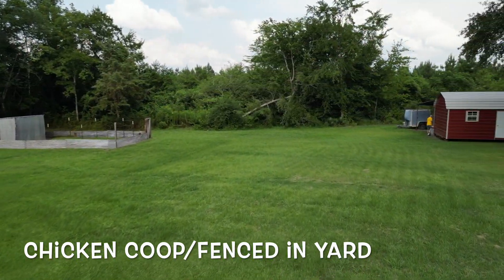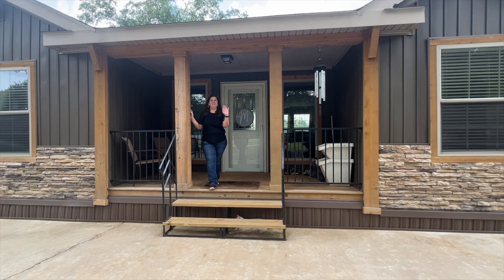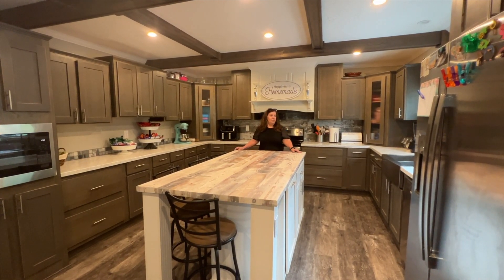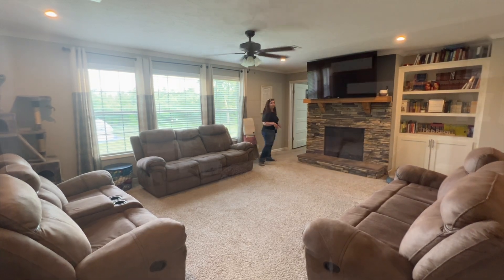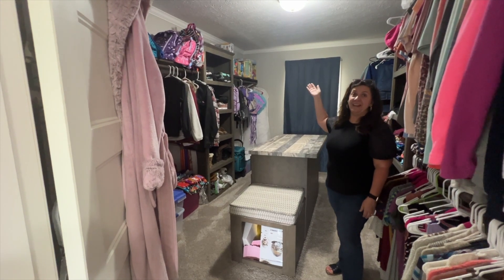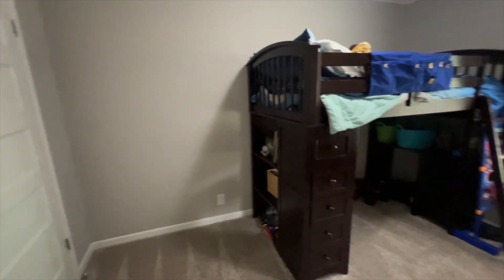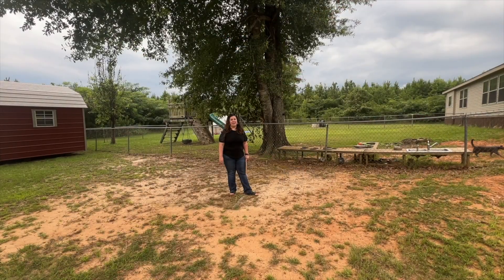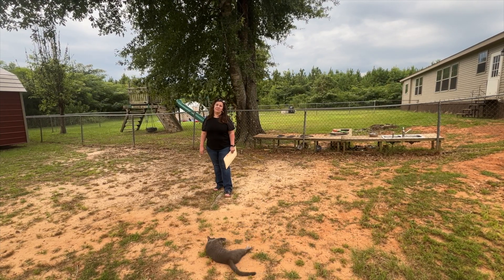Manufactured Home, Chicken Coop, Storage, 2.7 acres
Step inside this inviting residence and discover a spacious layout that accommodates a growing family or provides ample room for guests. With five bedrooms and three bathrooms, including a master suite with its own private bath, this home ensures everyone has their own space and privacy. The interior features contemporary finishes and fixtures, blending functionality with style.

A highlight of the living area is the electric fireplace, which adds a cozy ambiance and warmth during cooler months, creating a focal point for relaxation and gatherings. Large windows throughout the home flood the rooms with natural light, enhancing the bright and airy atmosphere.

Outside, the property is equipped to cater to a variety of needs. A chicken coop offers the opportunity for fresh eggs daily, perfect for those embracing a sustainable lifestyle or hobby farming. A storage building provides essential space for tools, equipment, and seasonal items, ensuring everything has its place and is easily accessible.